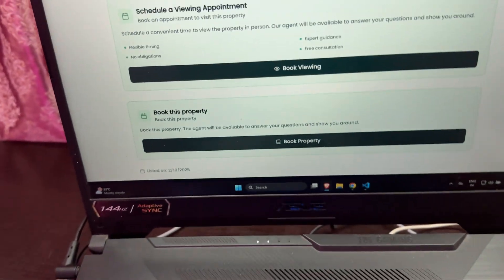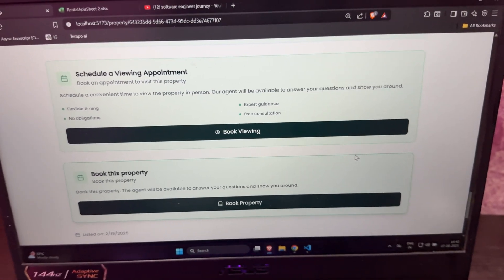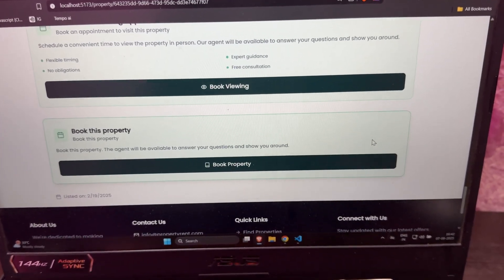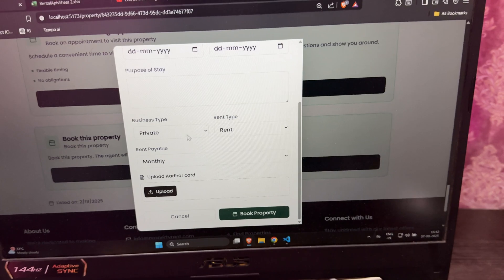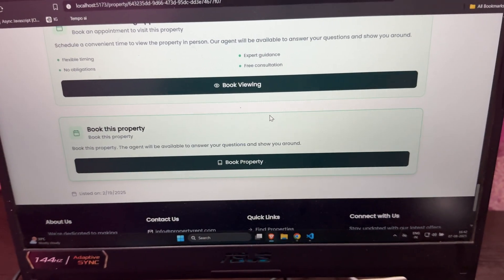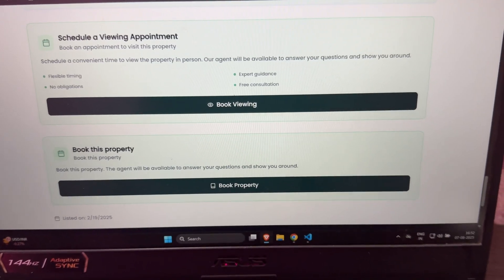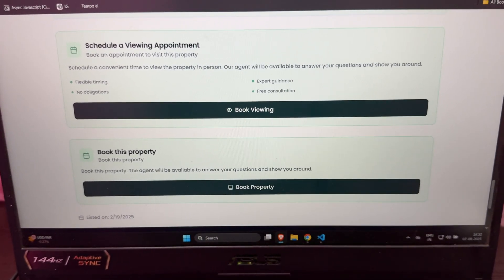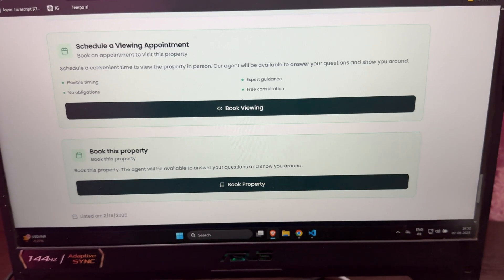Day in the Life of a REMOTE Software Developer (No CS Degree) | 22 yo in India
A Day in the Life of a REMOTE Software Engineer
In this video, I'm taking you through a full day in my life as a full-stack developer working from home. I'm sharing my complete schedule, the tools I use, how I manage meetings, and how I balance a demanding tech career with my personal life.

I started my career without a CS degree and now work fully remote as a software engineer. If you’re curious about remote jobs, software engineering, or tech career growth, this video will give you a realistic look.

👇 My Desk Setup:
💻 Laptop – Asus TUF
(Recommended: MacBook M1/M4
Laptop Stand
Led strip Light
Sandisk 1TB SSD
Table - 6k - Offline
Chair - 5k - Offline

Content creation Tools:
Kreo Ring Light
Grenaro p10 wirelss mic
Digitek Tripod

📌 Timestamps:
0:00 – Intro
0:41 – Explaining My Work
1:39 – First Work Session
2:12 – Lunch & Breaks
2:33 – Second Work Session
2:47 – Evening Wrap-up & Going Out

Get hired as Frontend Developer,Step by Step Roadmap 2025,viral video,javascript,How to become a software engineer from ba degree, from ba degree to software engineer, where to learn programming,how to start coding,where to learn coding,my software engineering journey,remote engineer